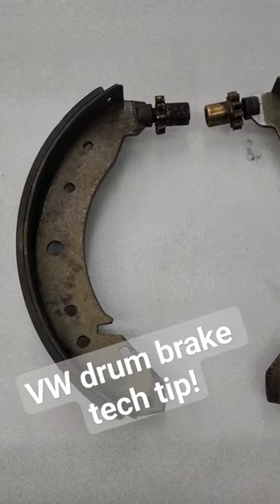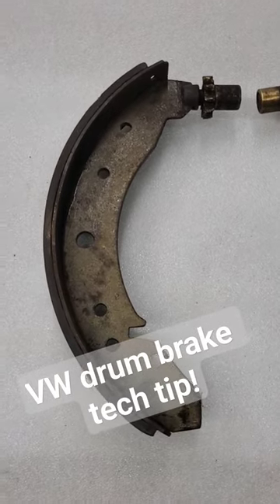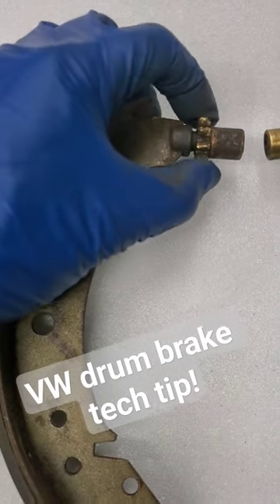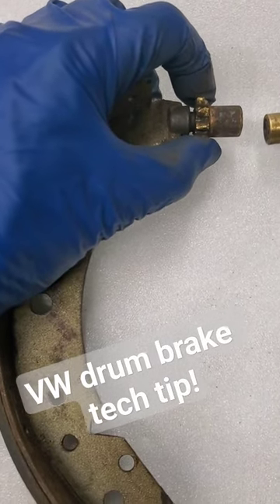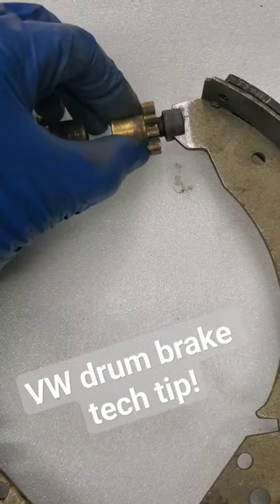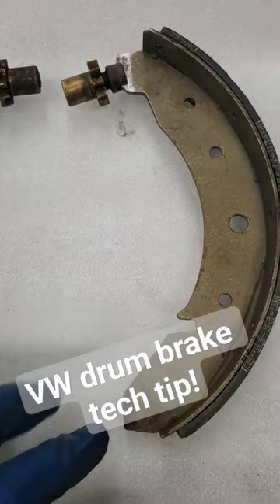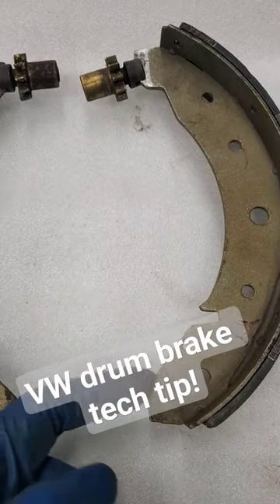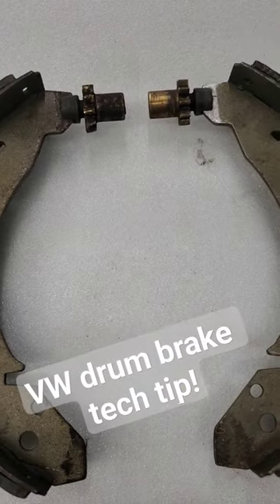VW beetle drum brake tech tip! Make sure the shoes move freely in the adjusters, and use grease.